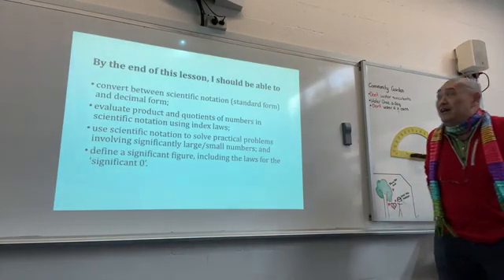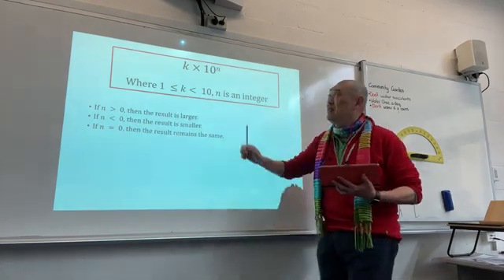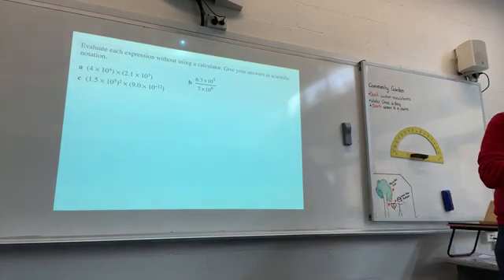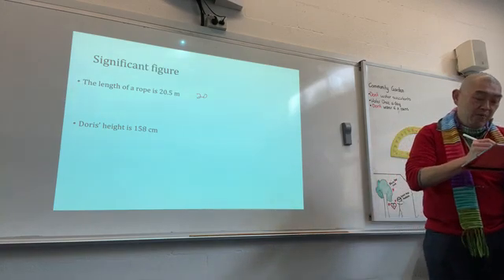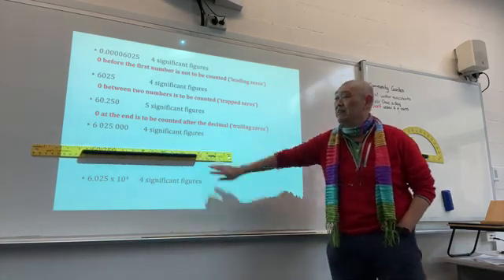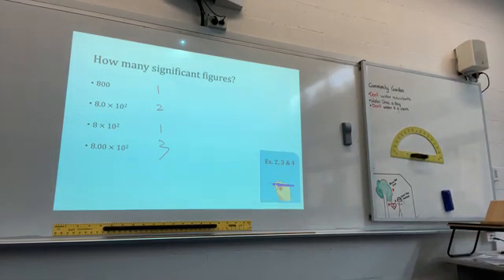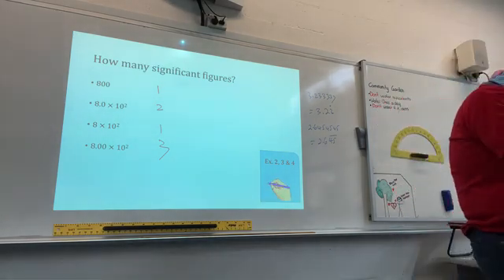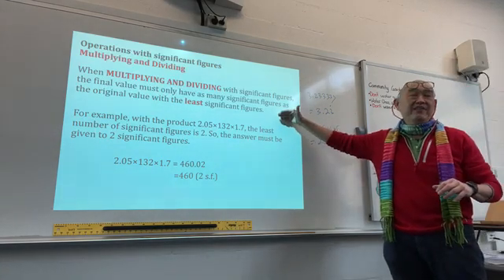Scientific notation and significant figures